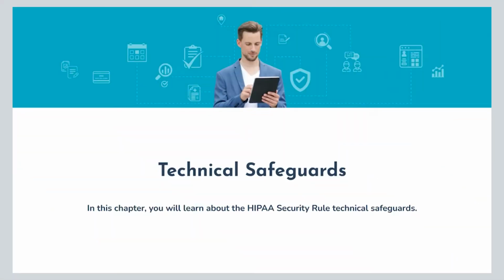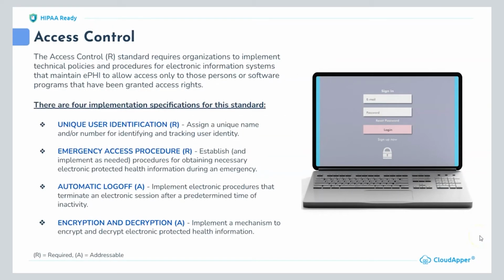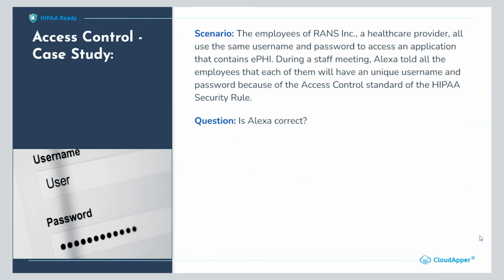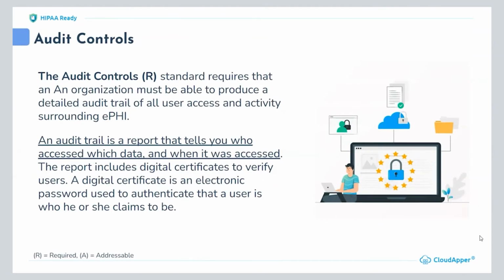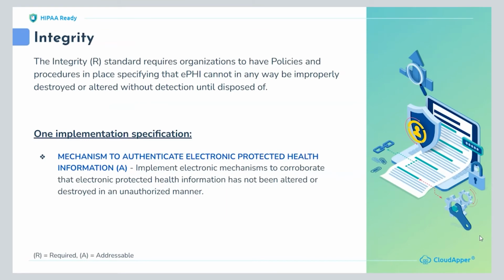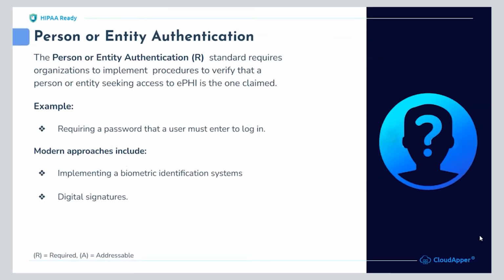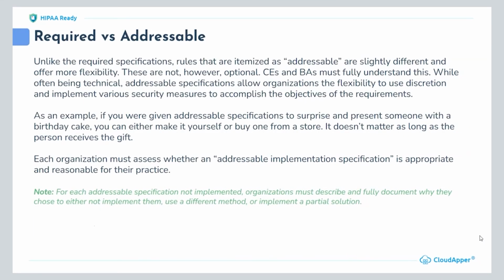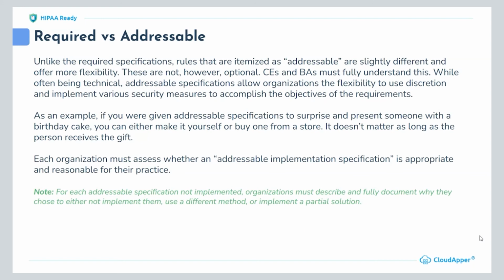Chapter 4: HIPAA Ready Security rule presentations